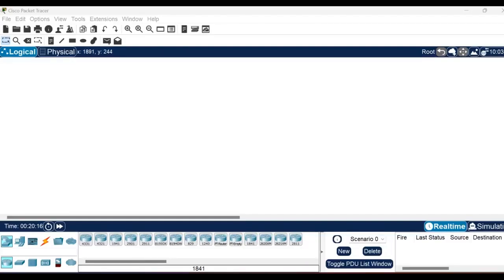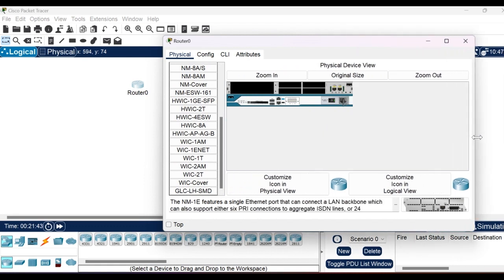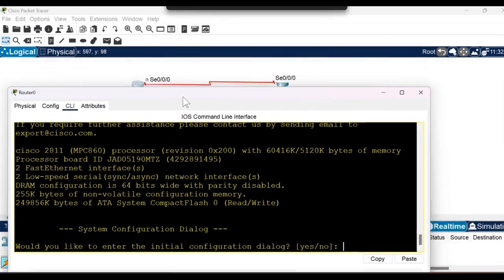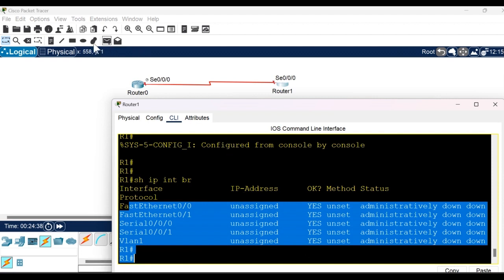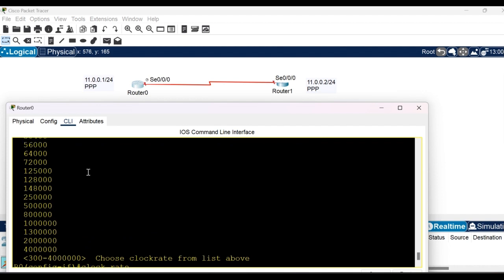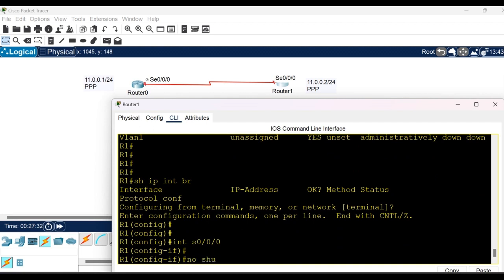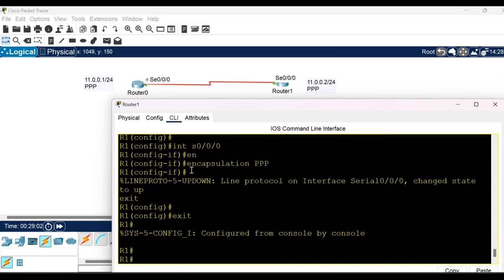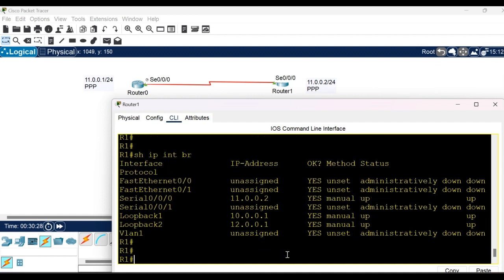Lesson 22 - Learn CCNA - Configuring Interfaces-Serial and Loopback